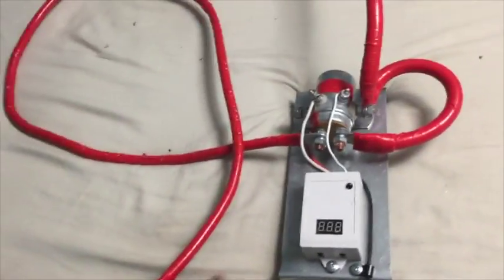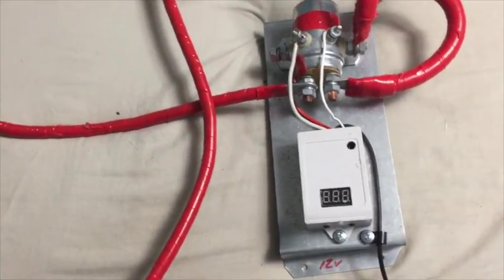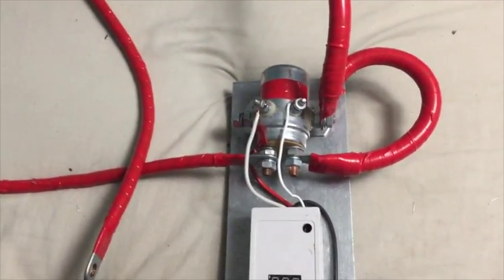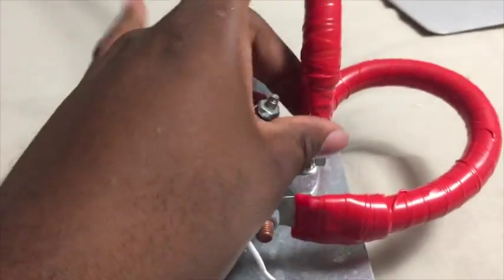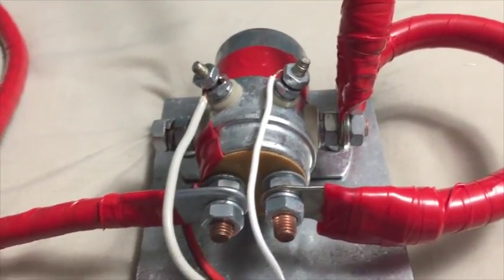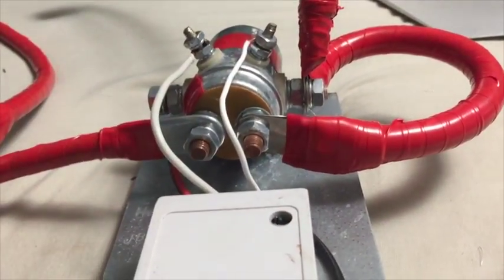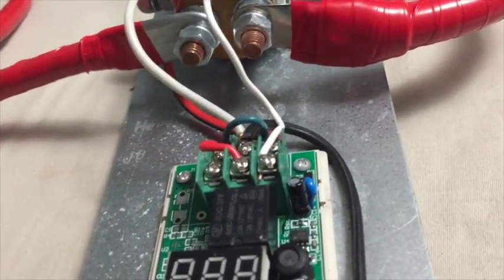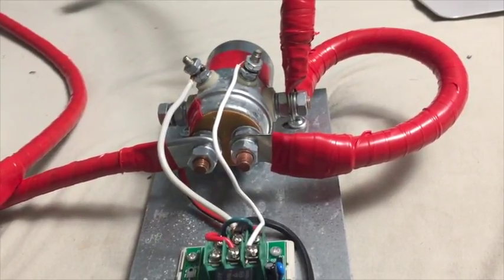DIY MODDED CONTROLLER. How to Charge 24v bank and 48v bank with 1 Wind Turbine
Watch my execution of my design process in the creation of this automatic charge controller that is able to charge 2 different sets of batteries and types. Using Thermodyne 48v 500 watt wind turbine.